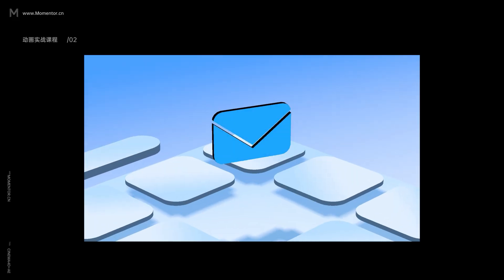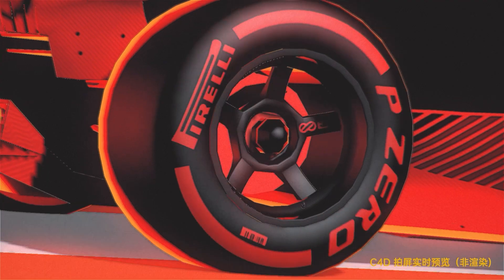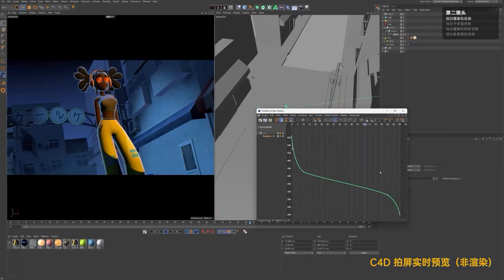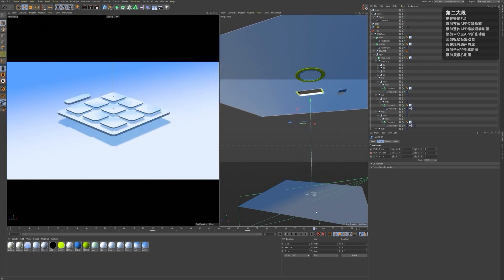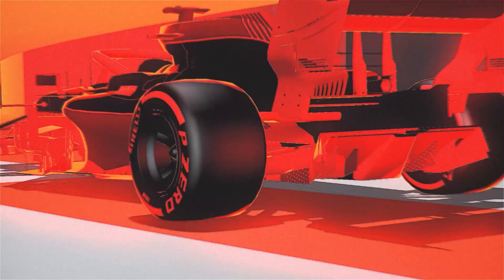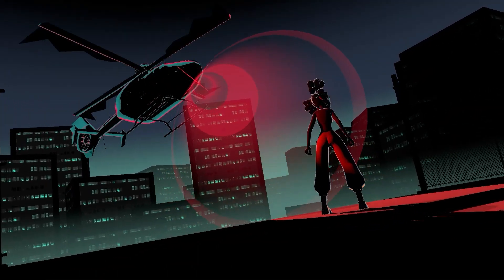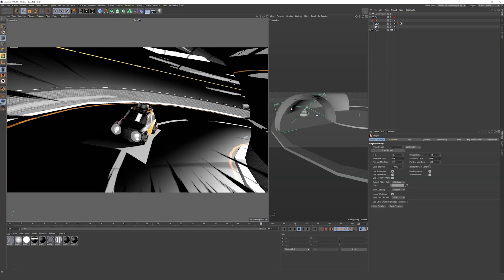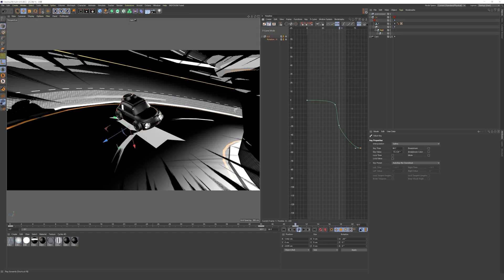Cinema 4D MotionVerse Vol. 1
This is the first half part of "C4D MotionVerse". It is a comprehensive course for motion design, camera animation and layout, help you to get your still frame animated and make your own sequence.

Just ask anything you want to know, and we'll discuss it together